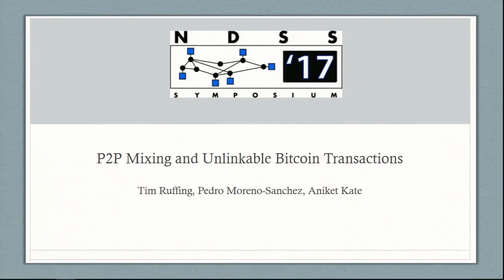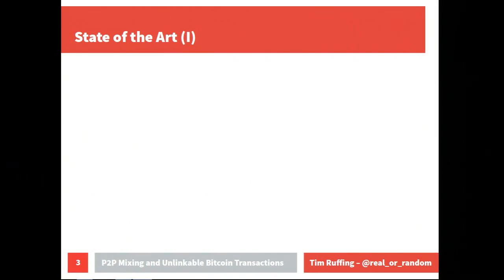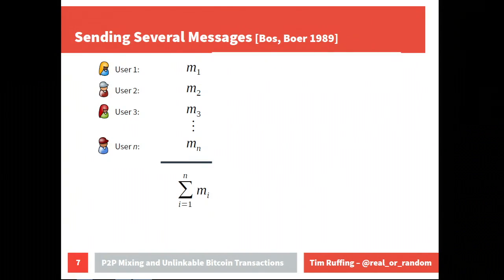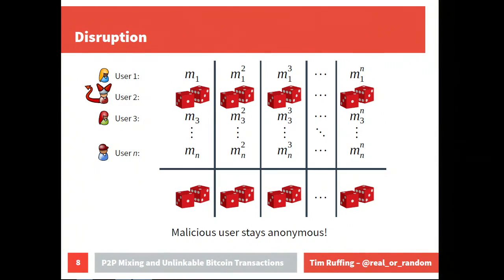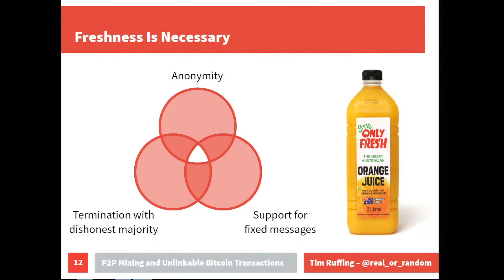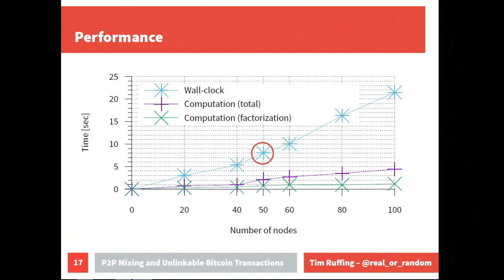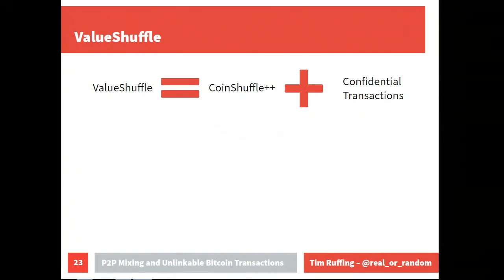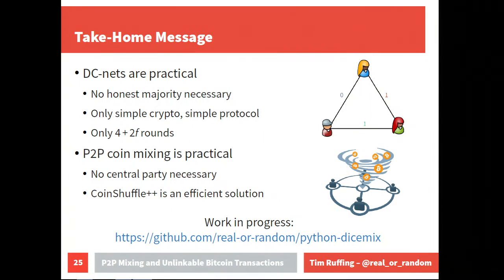NDSS 2017: P2P Mixing and Unlinkable Bitcoin Transactions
P2P Mixing and Unlinkable Bitcoin Transactions

Starting with Dining Cryptographers networks (DC-nets), several peer-to-peer (P2P) anonymous communication protocols have been proposed. However, despite their strong anonymity guarantees, none of them have been employed in practice so far: Most protocols fail to simultaneously address the crucial problems of slot collisions and disruption by malicious peers, while the remaining ones handle f malicious peers with O(f2) communication rounds. We conceptualize these P2P anonymous communication protocols as P2P mixing, and present a novel P2P mixing protocol, DiceMix, that needs only four communication rounds in the best case, and 4 + 2f rounds in the worst case with f malicious peers. As every individual malicious peer can force a restart of a P2P mixing protocol by simply omitting his messages, we find DiceMix with its worst-case complexity of O(f) rounds to be an optimal P2P mixing solution.
On the application side, we employ DiceMix to improve anonymity in crypto-currencies such as Bitcoin. The public verifiability of their pseudonymous transactions through publicly available ledgers (or blockchains) makes these systems highly vulnerable to a variety of linkability and deanonymization attacks. We use DiceMix to define CoinShuffle++, a coin mixing protocol that enables pseudonymous peers to perform unlinkable transactions in a manner fully compatible with the current Bitcoin system. Moreover, we demonstrate the efficiency of our protocols with a proof-of-concept implementation. In our evaluation, DiceMix requires less than eight seconds to mix 50 messages (160 bits, i.e., Bitcoin addresses), while the best protocol in the literature requires almost three minutes in the same setting.
Finally, we present a deanonymization attack on existing P2P mixing protocols that guarantee termination in the presence of disruptive peers. We generalize the attack to demonstrate that no P2P mixing protocol simultaneously supports arbitrary input messages, provides anonymity, and terminates in the presence of disruptive peers. DiceMix resists this attack by requiring fresh input messages, e.g., cryptographic keys never used before.

Authors:  Tim Ruffing (CISPA, Saarland University), Pedro Moreno-Sanchez (Purdue University), Aniket Kate (Purdue University)